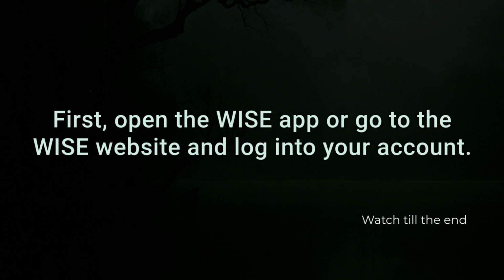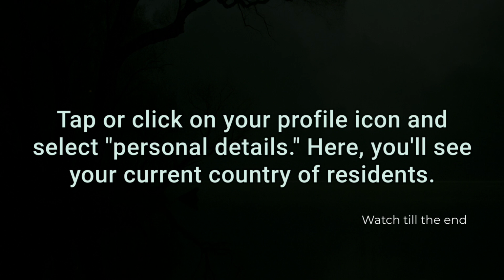How To Change Country of Residence In Wise (Full Guide)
Updating your country of residence in Wise? In this full guide, I’ll walk you through each step—from changing your address and submitting proof to adjusting currency preferences and avoiding potential delays. Whether you've recently moved or need to reflect your current location, this tutorial makes the process easy and secure. Manage your documents, stay compliant, and keep your account settings accurate with confidence. Make the switch in minutes and maintain control over your finances today!